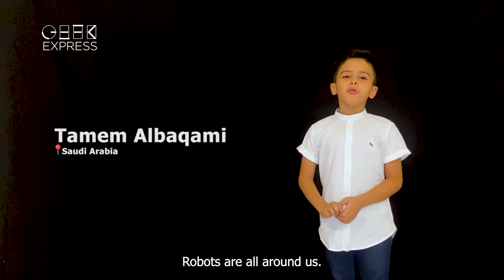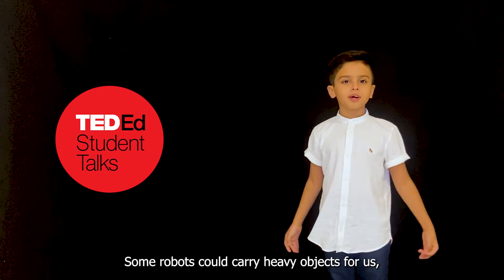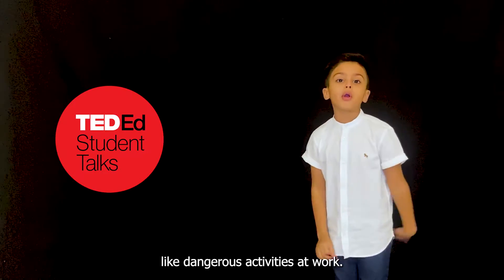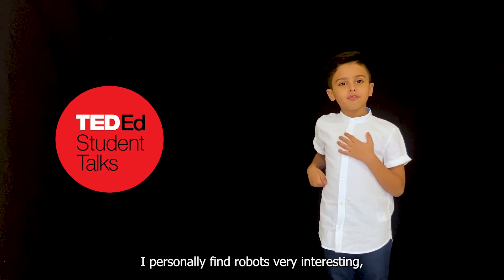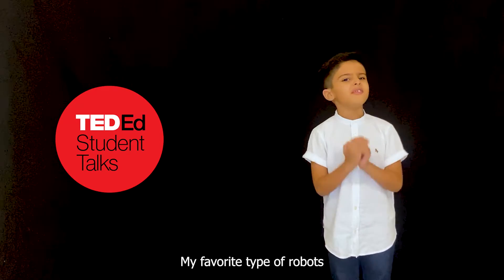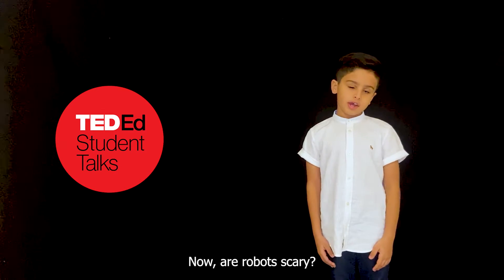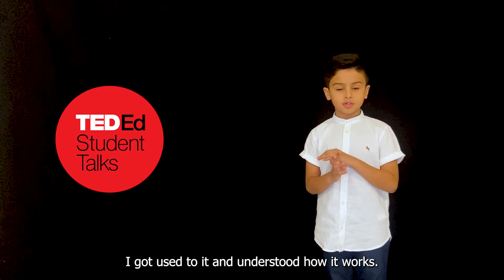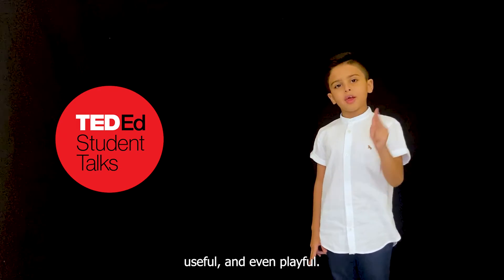Robots Are the Future | Geek Express' TED-Ed Student Talk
It is undeniable that robots have become a significant part of our lives. There are different types of robots, and each is useful in its own way. But what powers robots, you ask? The short answer is “coding”. Here, Tamem shares why robots are such an interesting innovation.

Watch the video for the full pitch!

Facilitator: Catherine Daou